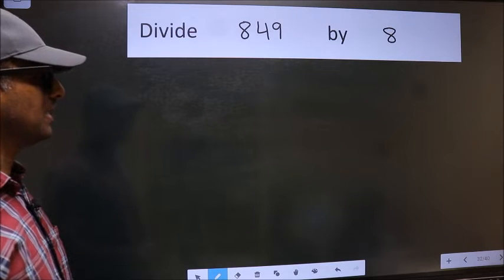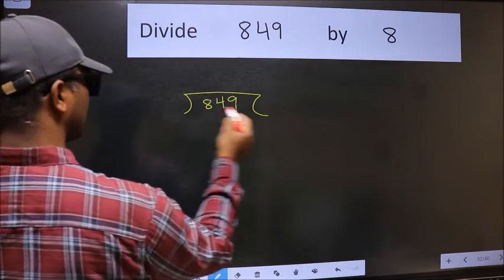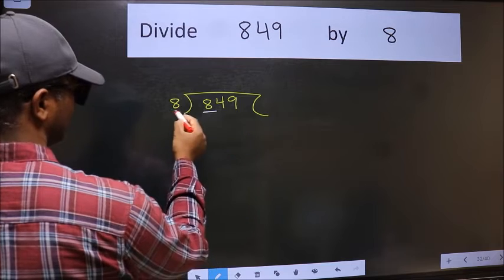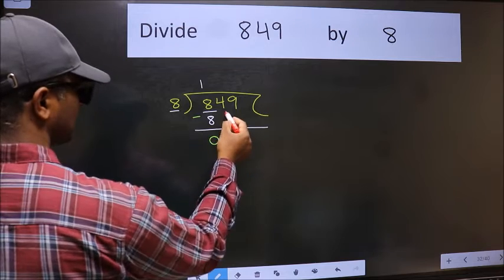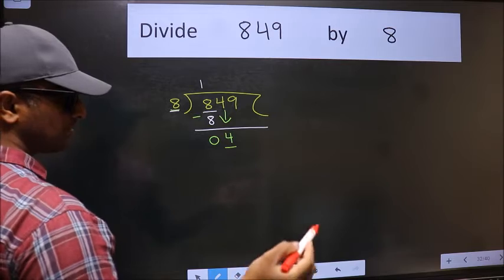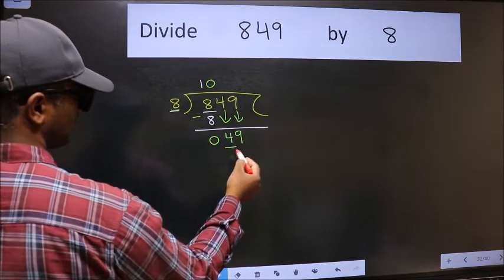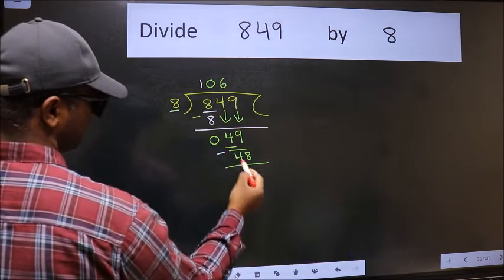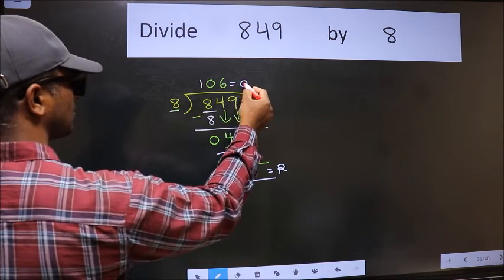Divide 849 by 8 many get this quotient wrong